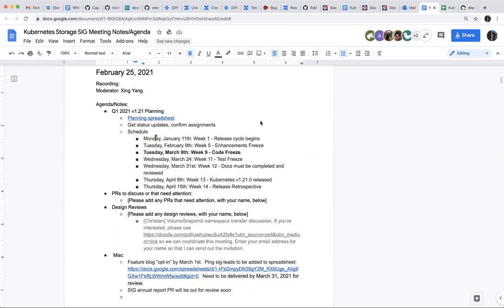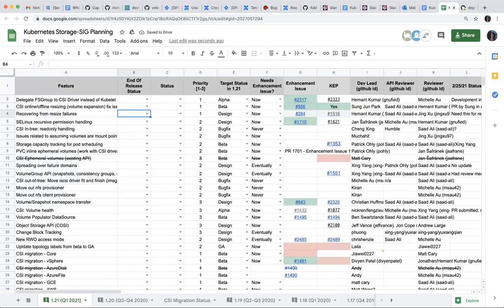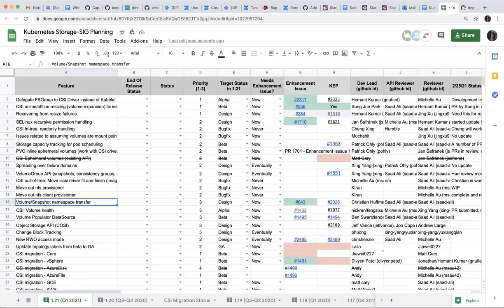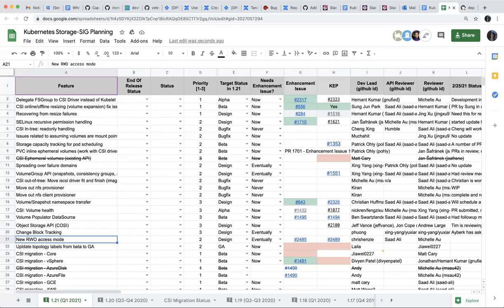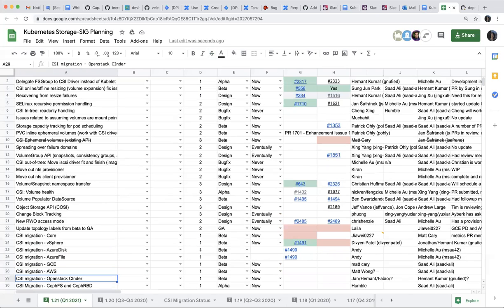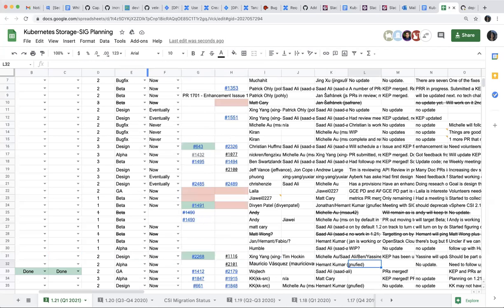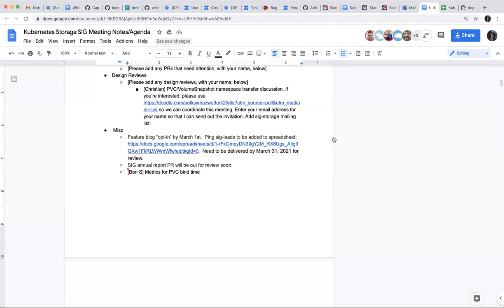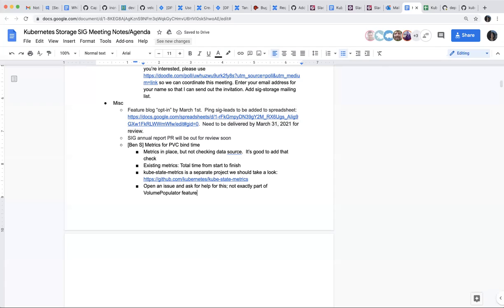Kubernetes SIG Storage - bi-weekly meeting 20210225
Meeting of Kubernetes Storage Special-Interest-Group (SIG) - 25 February 2021

Meeting Notes/Agenda: -